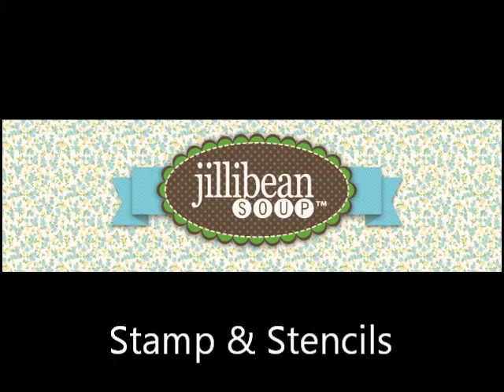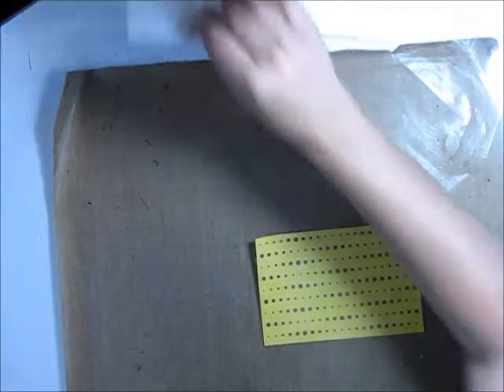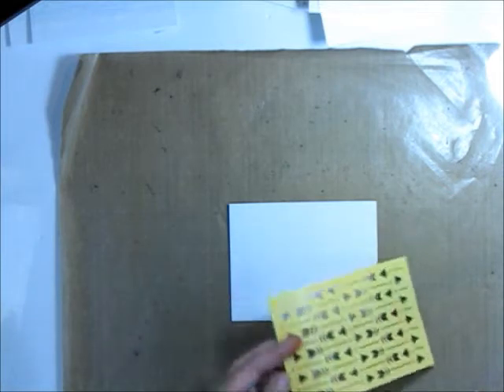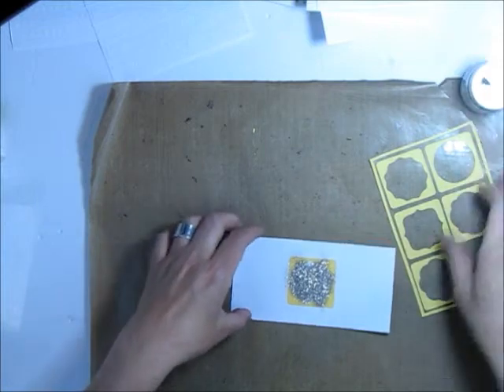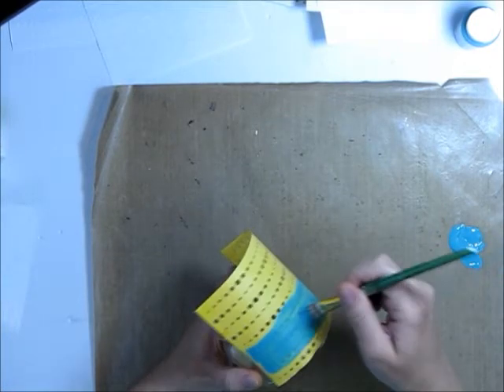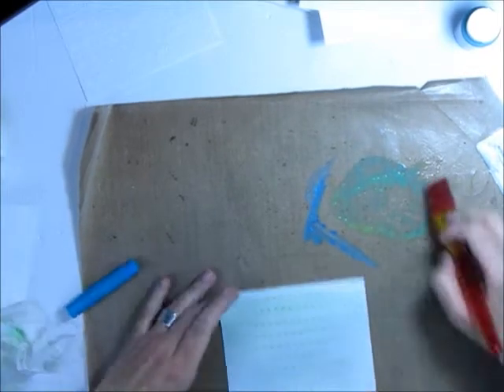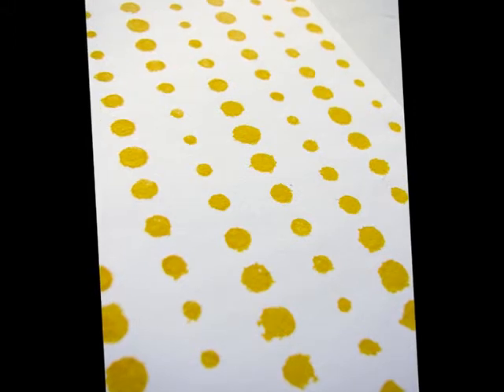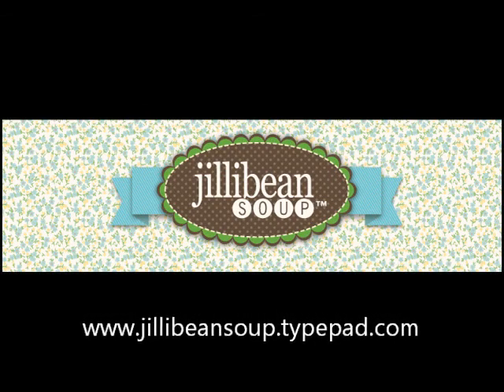Jillibean Soup - Stamp and Stencils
Some fun tips on how you can use the Jillibean Soup Stamp and Stencil sets!